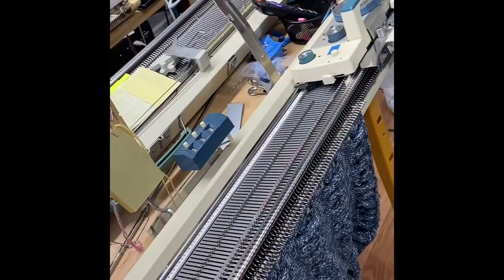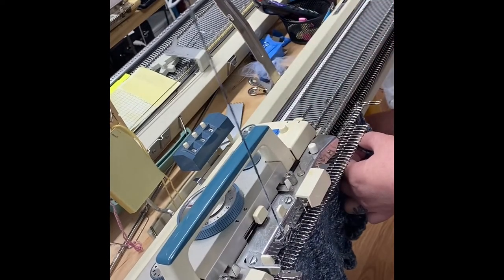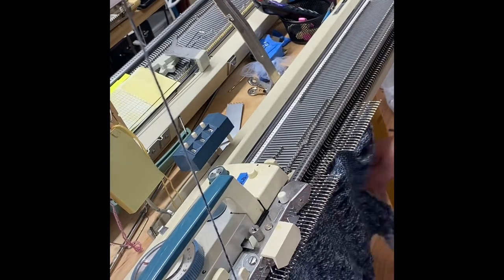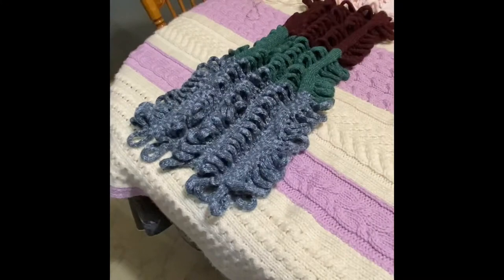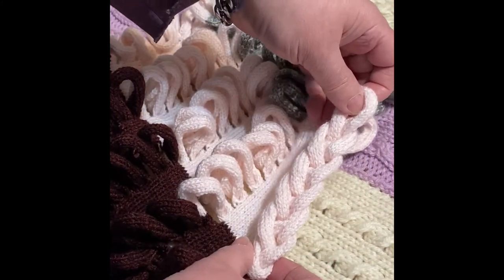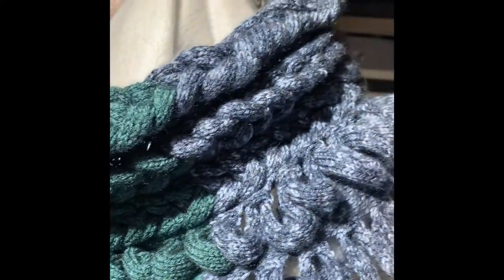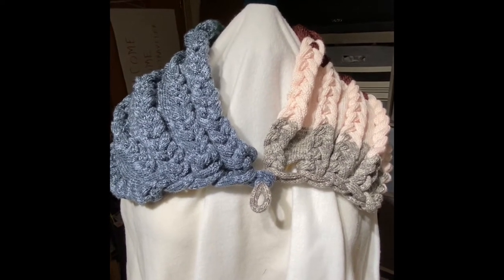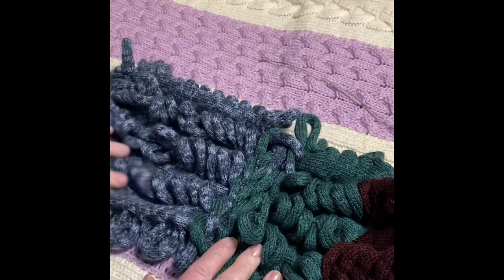Machine knitted short row braided cowl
Machine knitting  of A braided Cowl with short row loops and various design options .